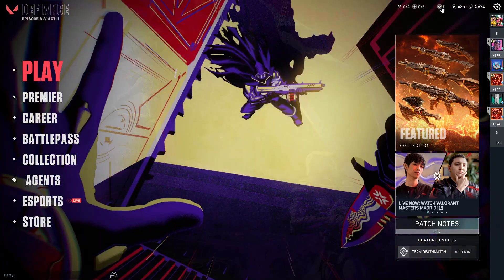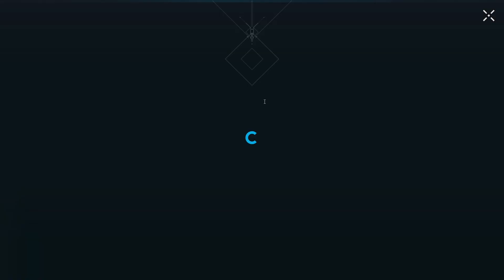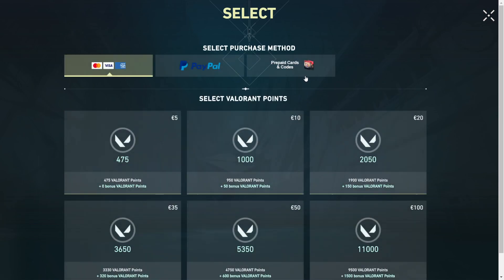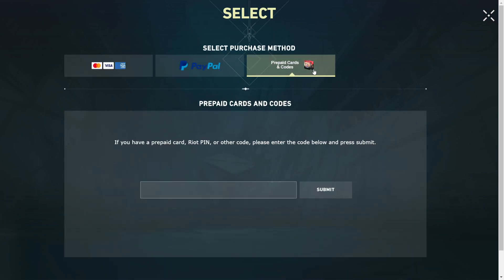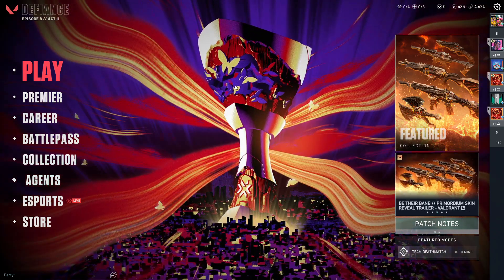How to Redeem Valorant Gift Card Code From Amazon or From a Physical Store